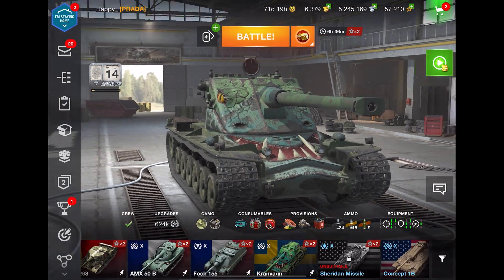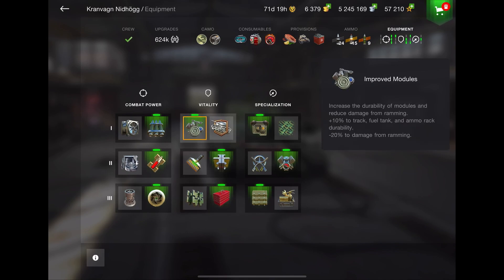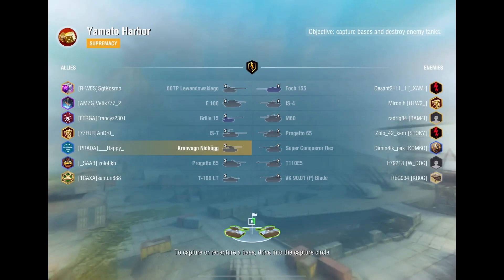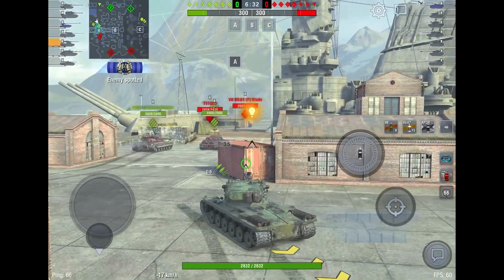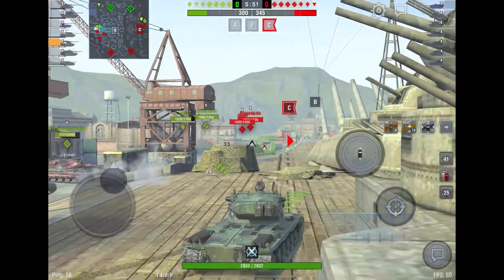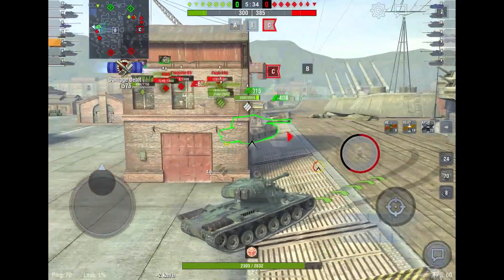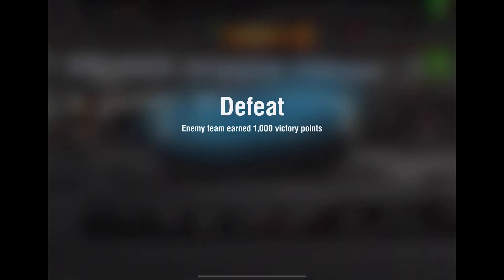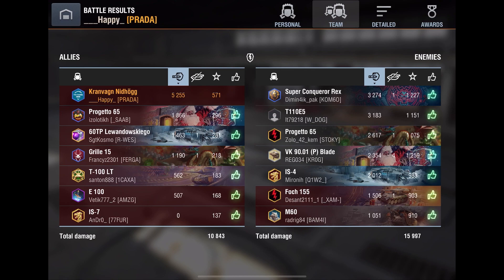WG KILLED THIS TANK FOR NO REASON!!!